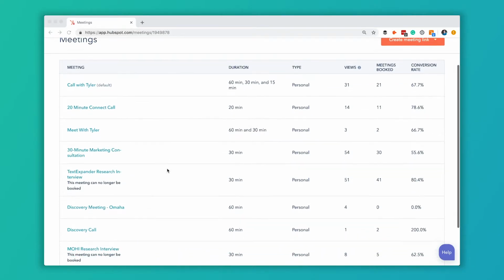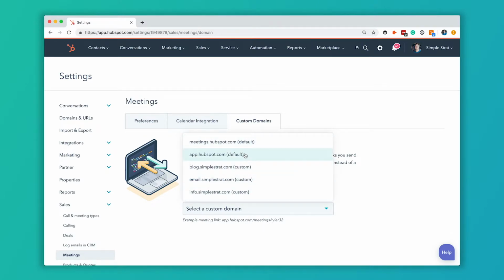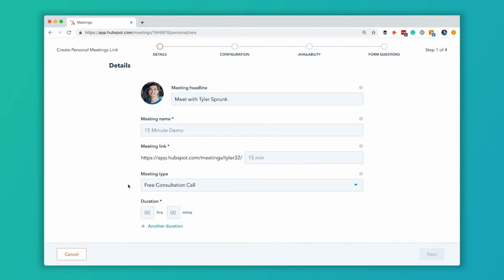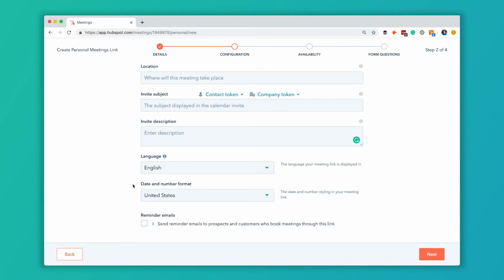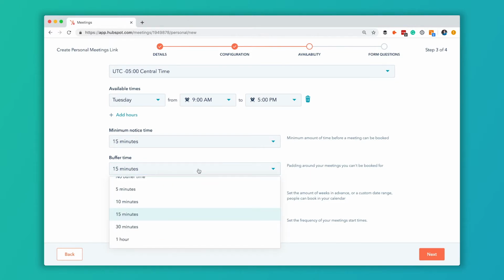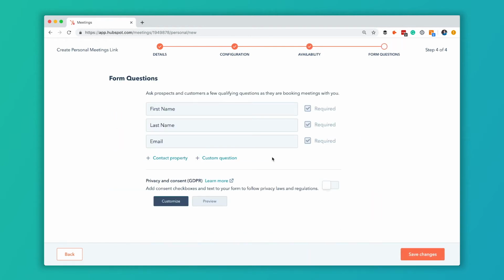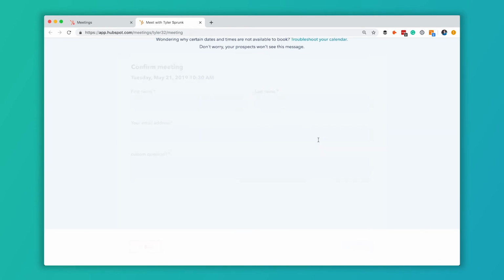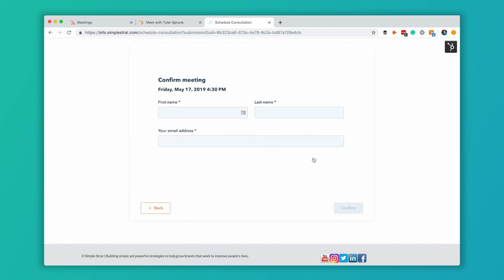How to Set up the HubSpot Meetings Tool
Wouldn’t you love an easier way to schedule meetings? Precious time can be lost with the back-and-forth emails! Use the HubSpot Meetings tool to share your availability and make it easy to find time with customers, prospects, and colleagues!

In this video, we’ll cover:
- How to set up a personal meeting link
- Editing the meeting confirmation email and contact questions
- Selecting your meeting availability
- Embedding your meeting link on a website

📚ADDITIONAL RESOURCES:
Want to learn more about the meetings tool?